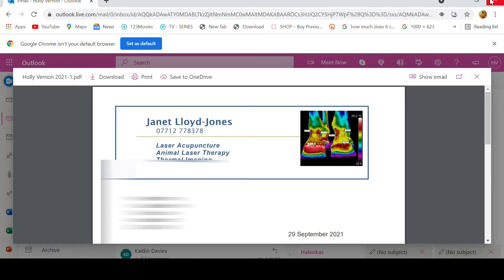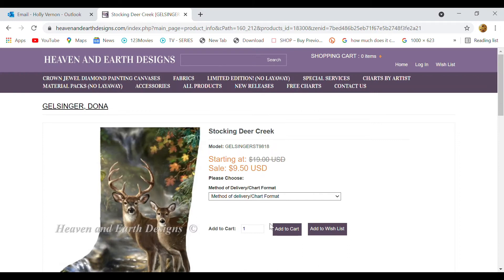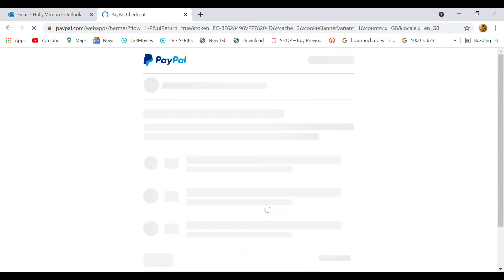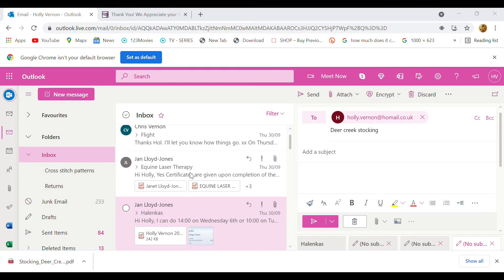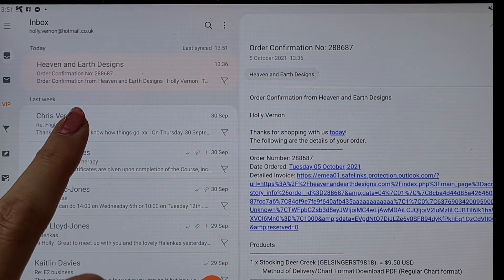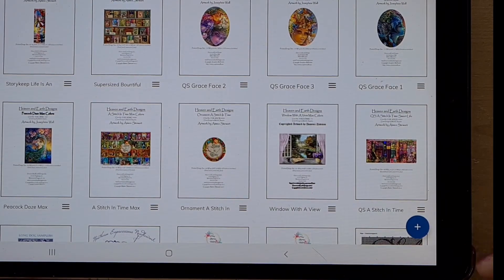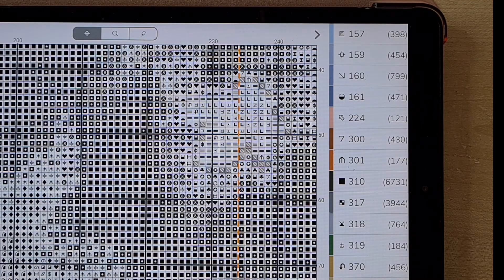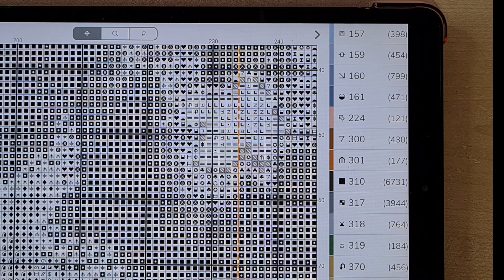Step by step process to buying a HAED PDF and uploading into Pattern keeper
Do you worry about not being able to buy patterns and sucessfully upload them into pattern keeper? then this video is for you! This runs through the step by step process of buying a pdf pattern, downloading it, then uploding it into pattern keeper.  I hope this helps you om your cross stitch journey, because pattern keeper is a game changer.